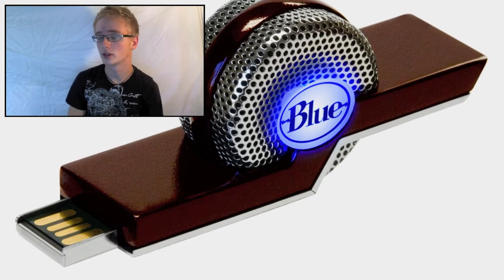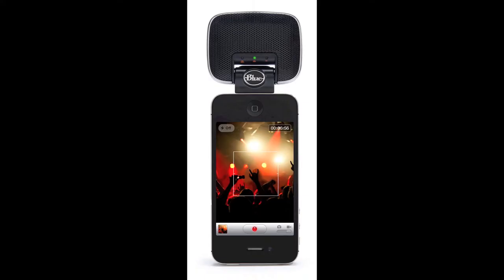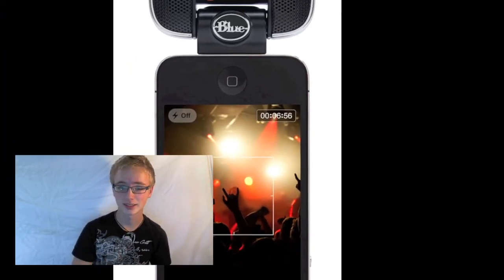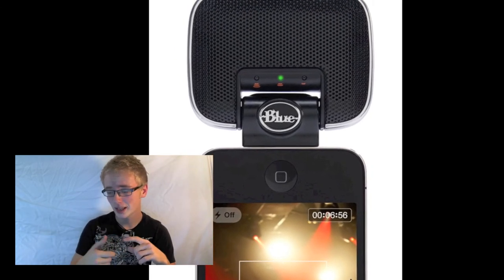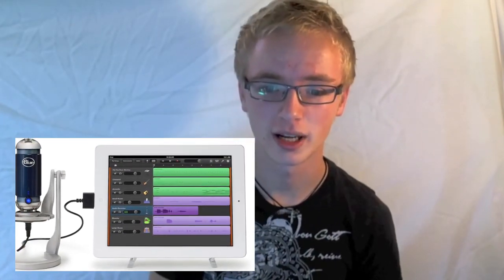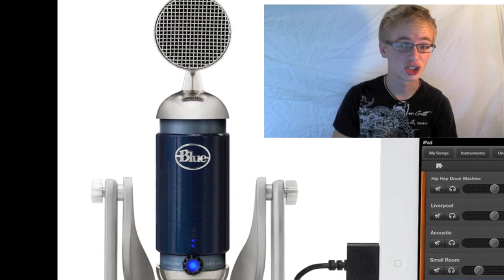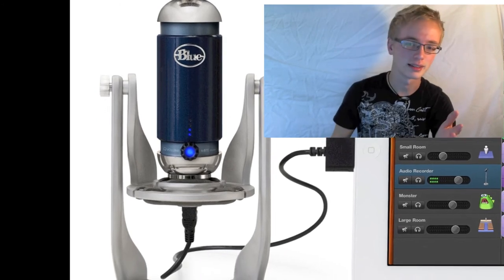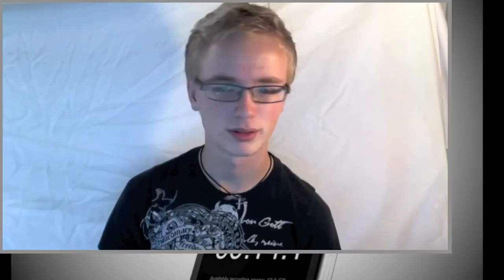Ces 2012 Microphones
Links to the microphones in this video!

A list of my favorite and best microphones announced at CES 2012.

For more videos covering the CES 2012 and other technology reviews, rumors and unboxings head over to my channel Bosstech7!